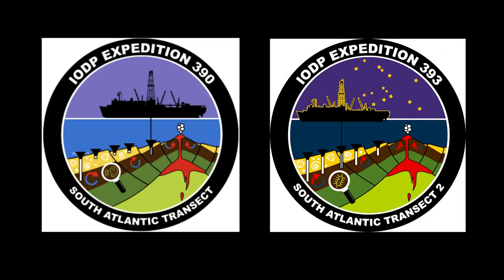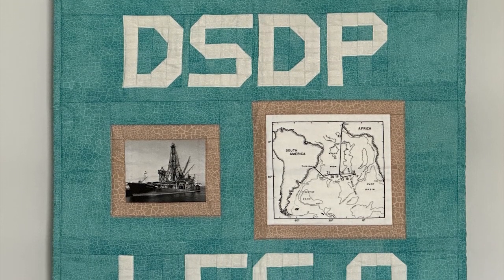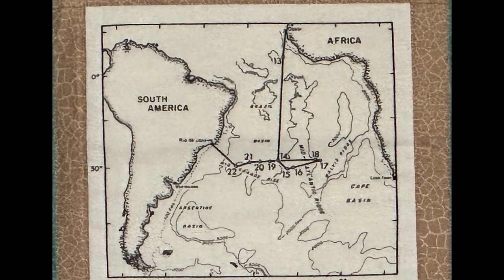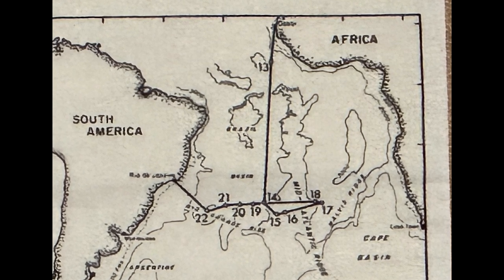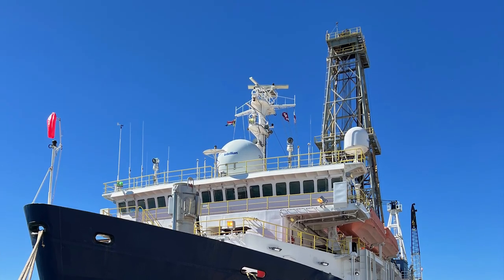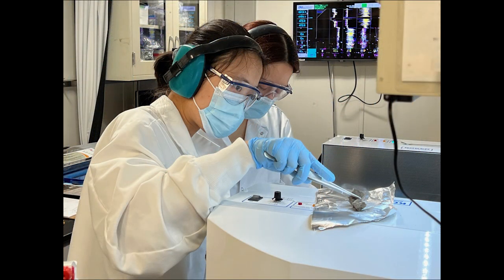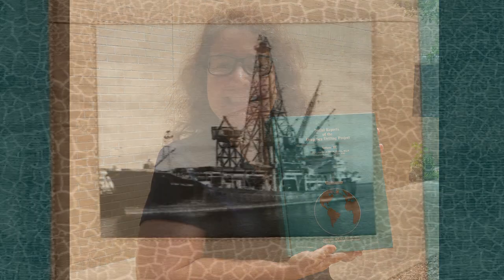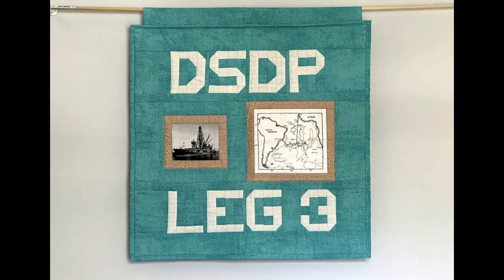DSDP Leg 3 - The Legacy Continues (Stories from the South Atlantic Ocean)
This quilt is part of my JOIDES Resolution Expedition 390 (South Atlantic Transect I) collection. To review the full story and explanation behind this quilt,